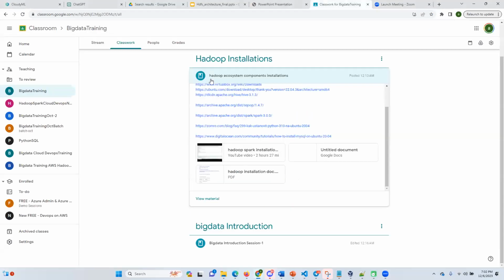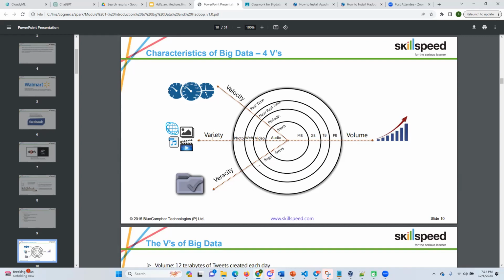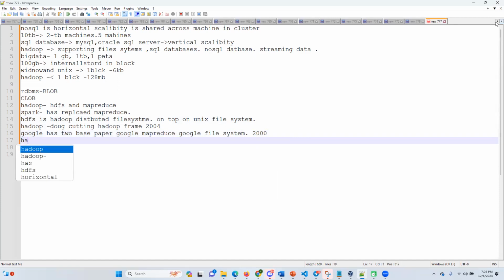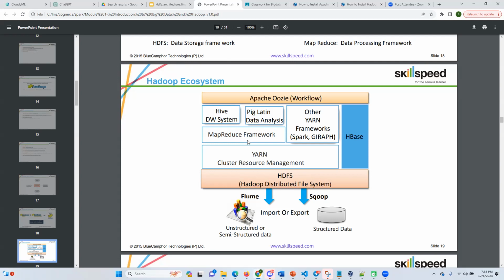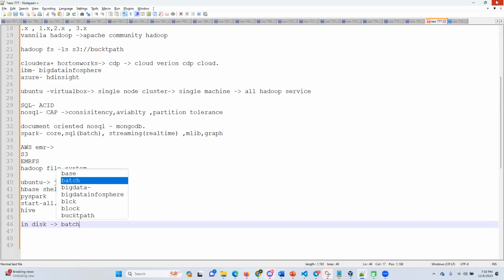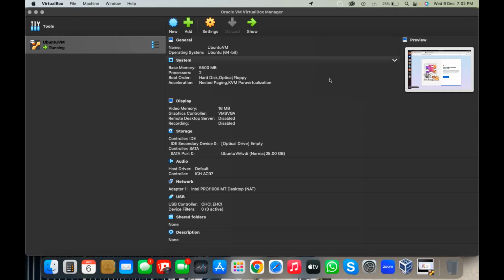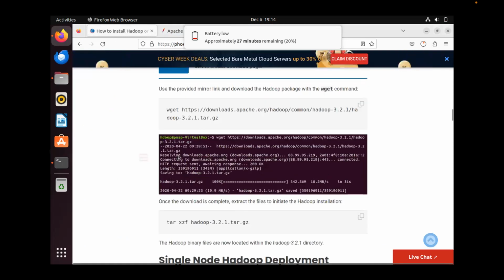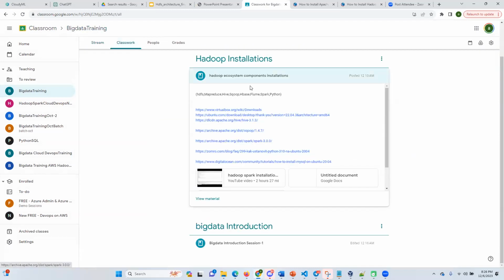Bigdata fudamentals session 1